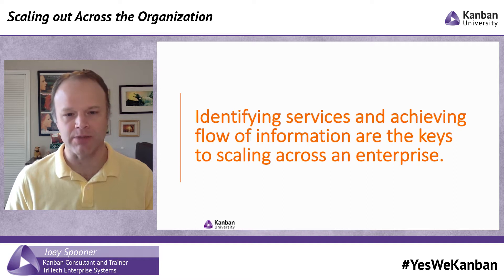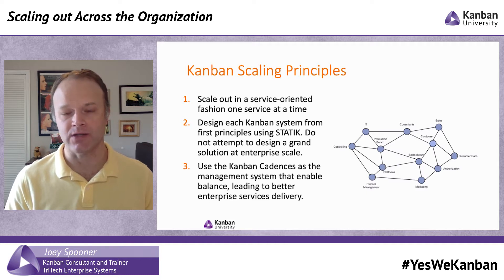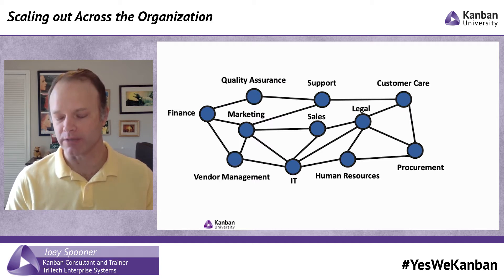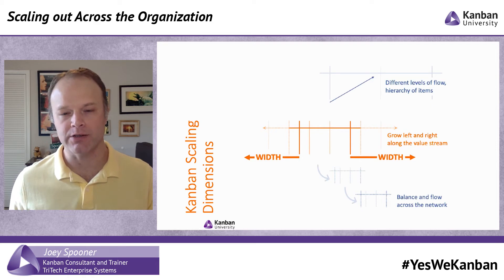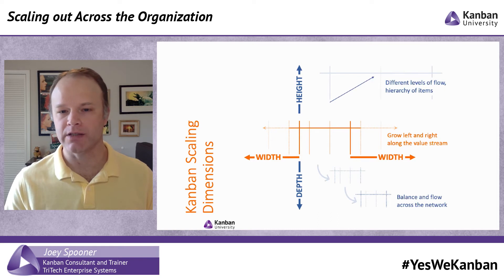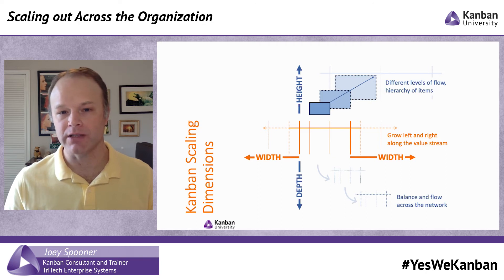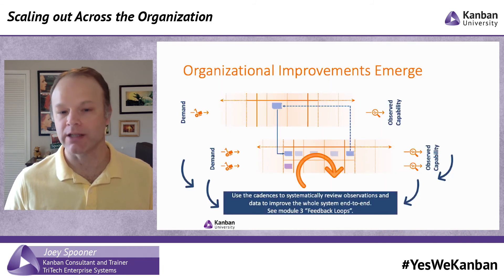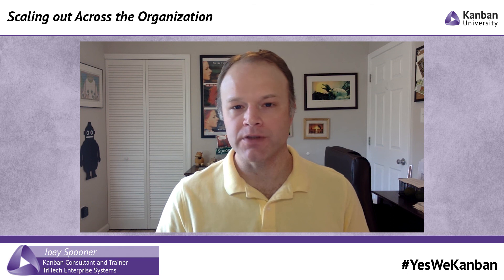Scaling Out Across the Organization | Joey Spooner | Kanban Experts Series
How does Kanban scale? Identifying services and achieving flow of information are the keys to scaling across an enterprise. Kanban Expert Joey Spooner takes you through examples of Kanban scale and how it works culturally inside a business.

18 USC, §§ 2319, 2319(A), 2319(B); 41 CFR § 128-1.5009.